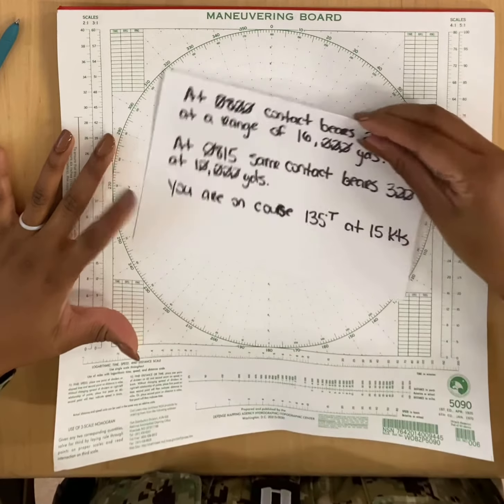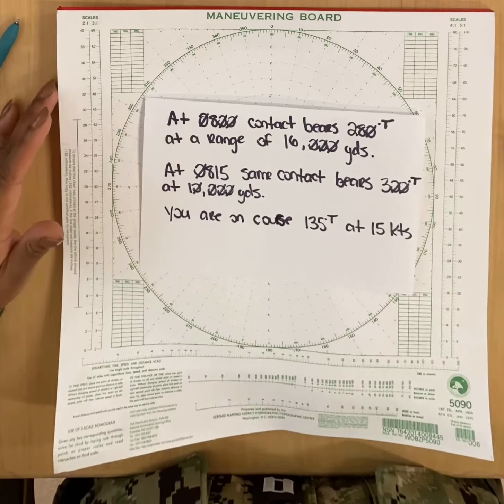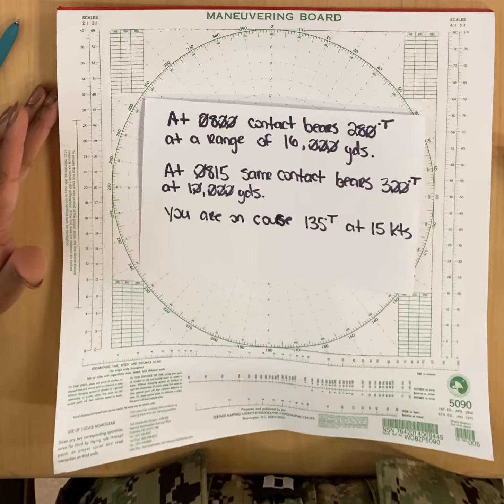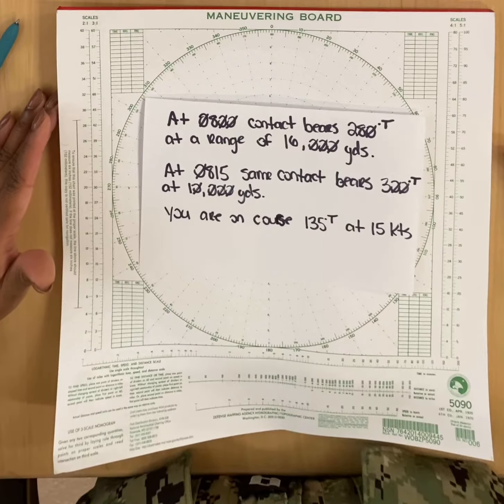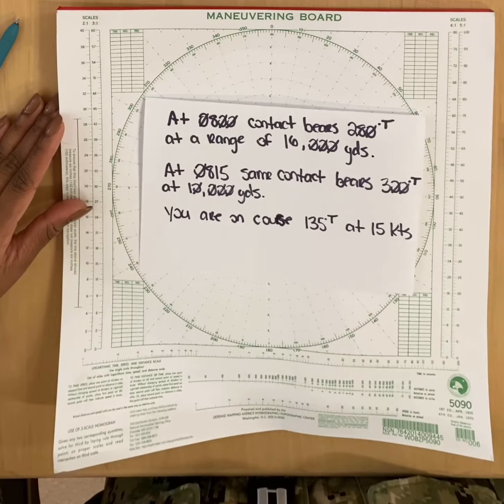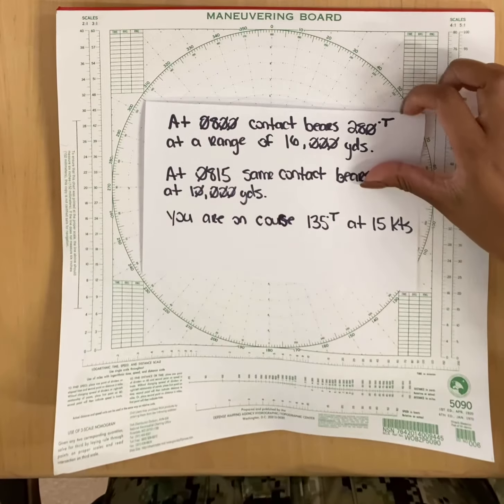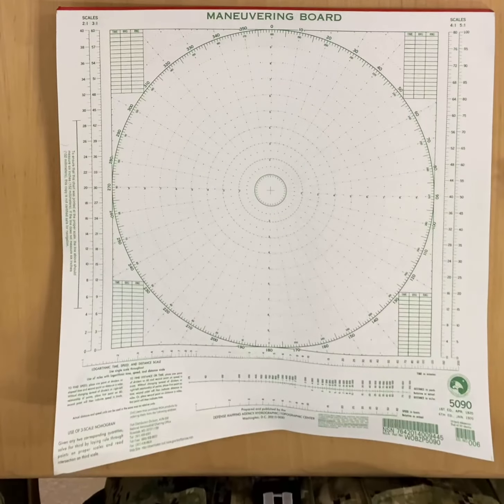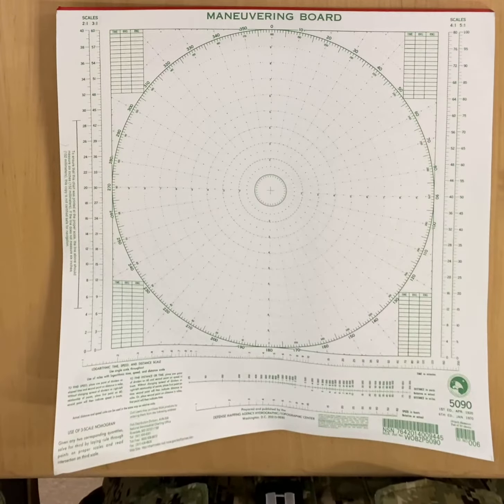Contact Tracking MoBoard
How to complete a Contact Tracking Maneuvering Board.